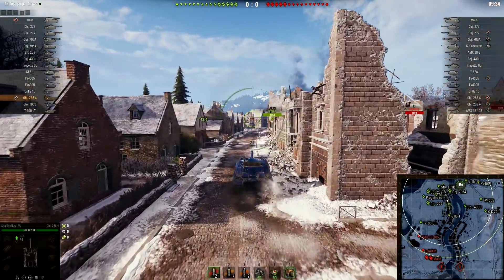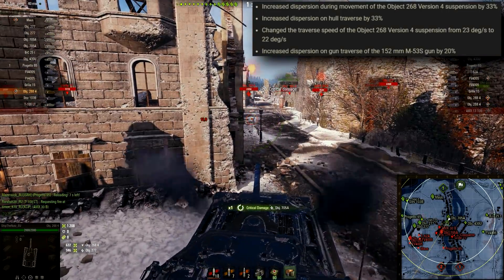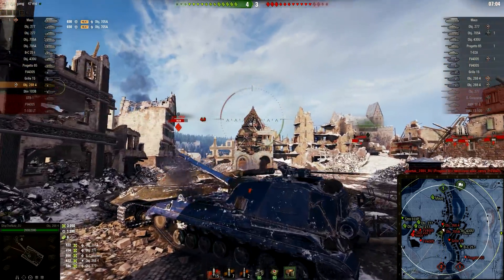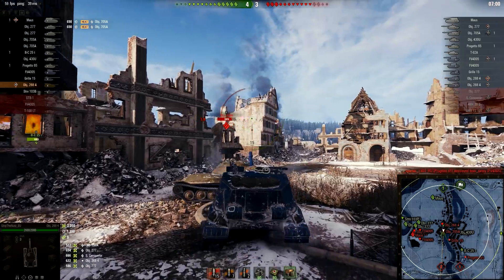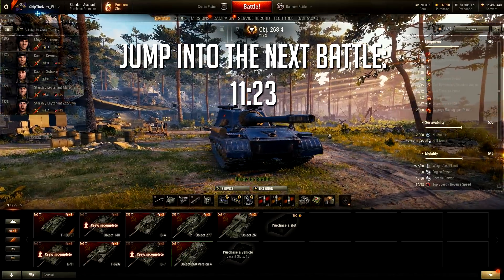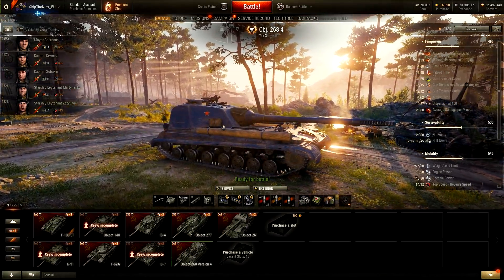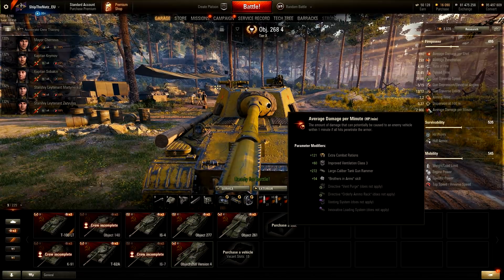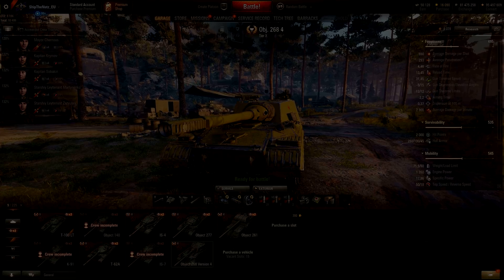► Nerfed Object 268 V4 Still Good or Overpowered? - World of Tanks Object 268 Version 4 Gameplay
World of Tanks Object 268 Version 4 Gameplay - After Rebalancing / Nerfs. World of Tanks Object 268 V4, Tier 10 Soviet Russian Tank Destroyer. World of Tanks Update 1.0.2 Test Server.

World of Tanks Update 1.0.2 test server is up and running, so it is my time to show you some of the new content.
There is one more thing I wanted to test out on the test server - How is this new, nerfed Object 268 Version 4? Is it still OP, is it playable, balanced or did WG overnerf it?

►Tanks in action:
- USSR/Soviet Russian Object 268 Version 4, Tier 10 Tank Destroyer